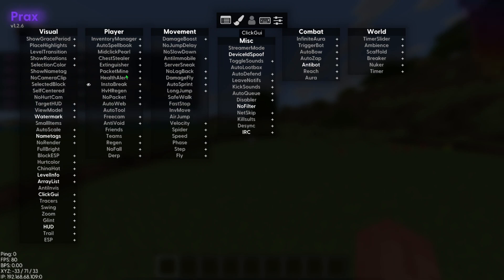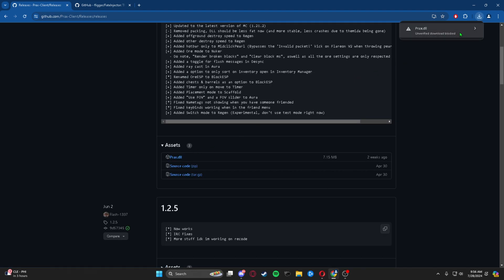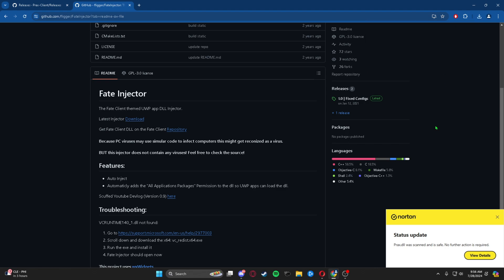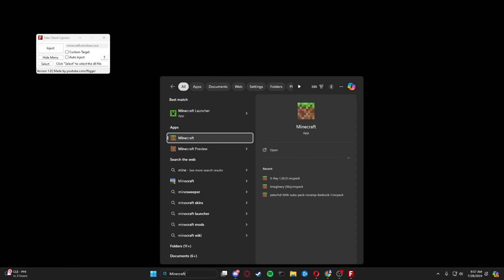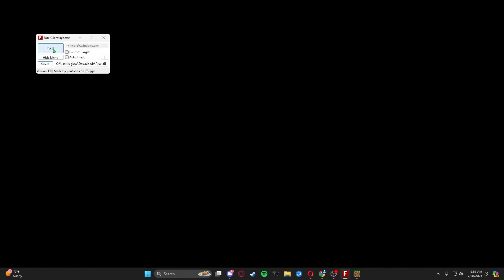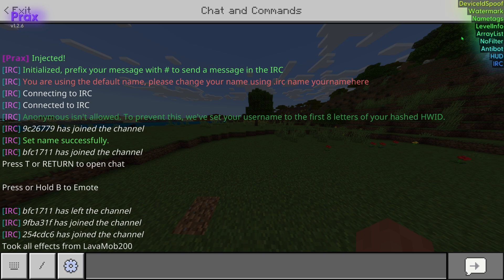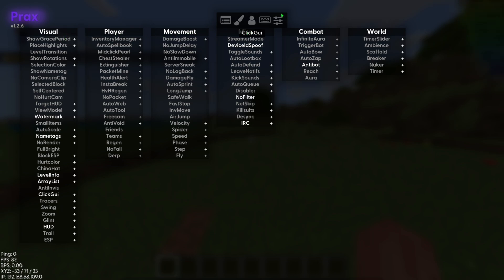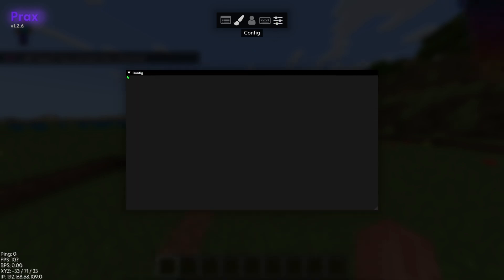*NEW* PRAX HACKED CLIENT For Minecraft Bedrock Edition 1.21.2+ - UPDATED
In this video I show you how to get PRAX client for minecraft Bedrock 1.21.2.

Chapters:
00:00 Intro
00:10 Download
01:42 Showcase
02:39 Outro

While downloading, keep in mind that some files may trigger your antivirus. If you feel uncertain, avoid downloading them. Rest assured, all downloads in this video are 100% safe.